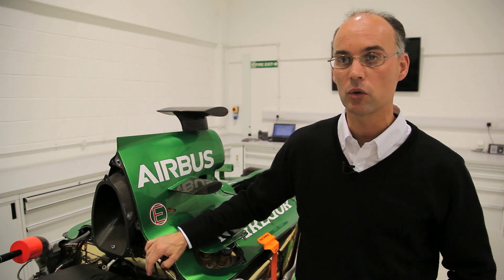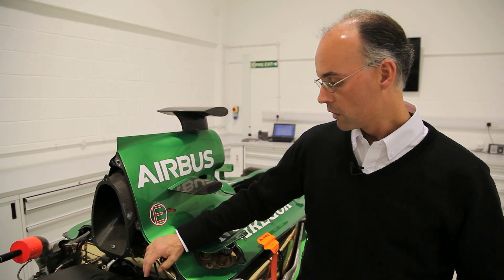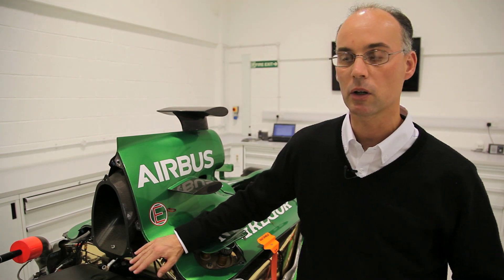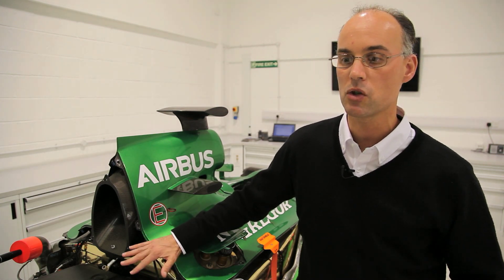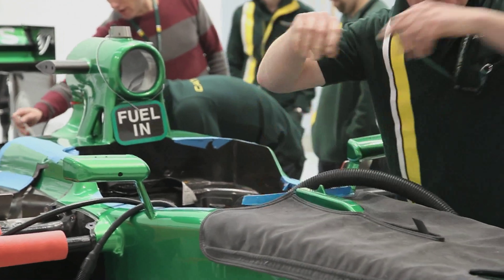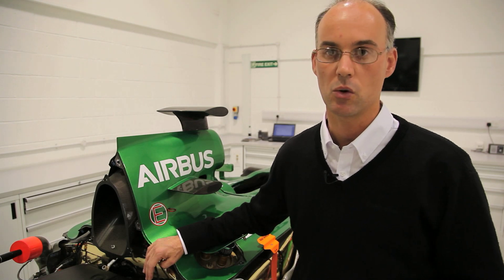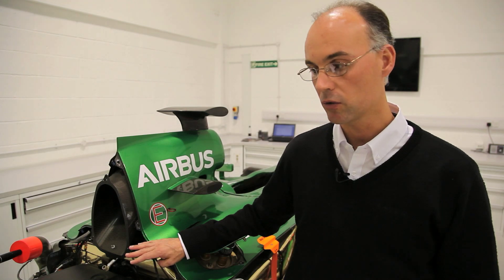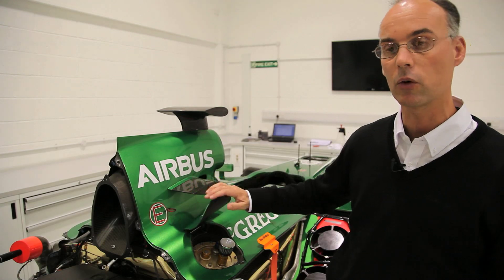A guide to Formula 1 fuel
Did you know F1 teams use around 35,000 litres of fuel over a season?

Find out more about what powers the fastest racing cars in the world with Yan Gleyo, Caterham F1 Team's Head of Control Systems.